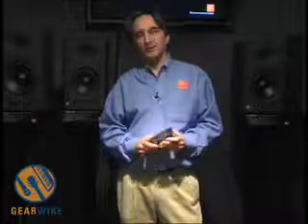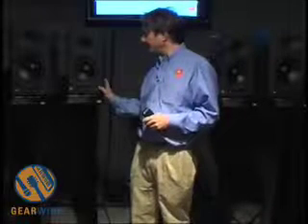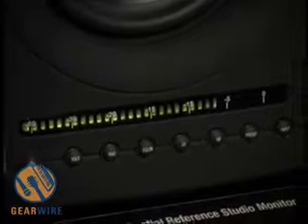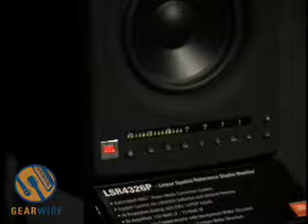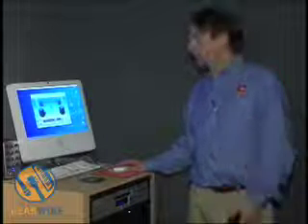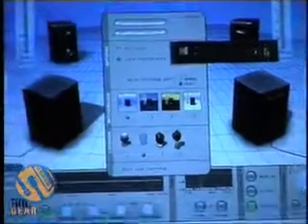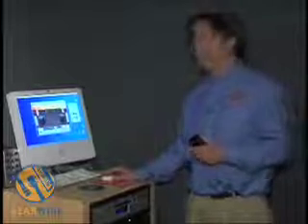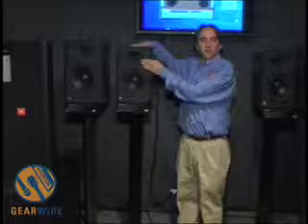Get Smart: JBL Shows Off Brainy LSR4300 Powered Monitors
JBL's Peter Chaikin talks at length about the company's new LSR4300 Series of studio monitors. Not only are these things powered, they're smart--equipped with internal signal processors that are designed to correct for the bogus low-end response that plagues most of today's "control rooms" (otherwise known as bedrooms, dens, garages, etc.). They're even networked together via LAN cables, so they can communicate with each other and with the system's Control Center software for Mac and PC. (What do they talk about when you leave the room, I wonder?)